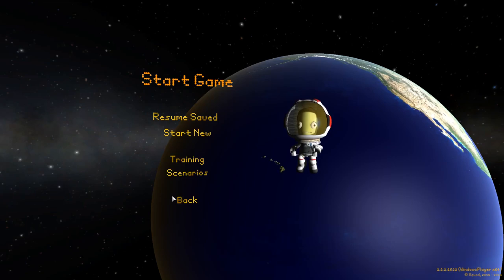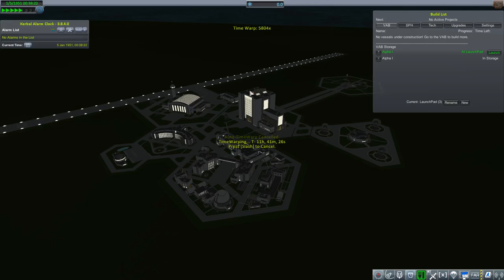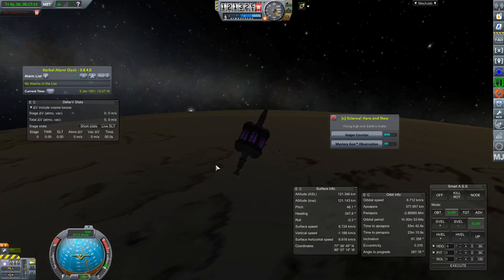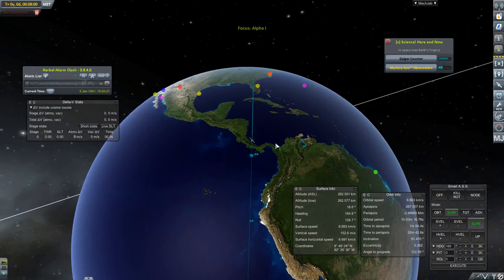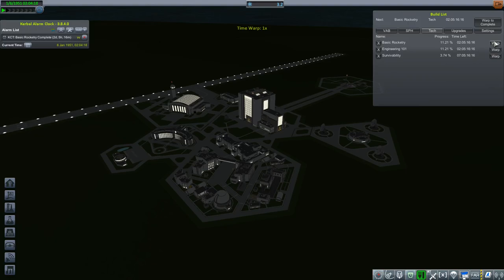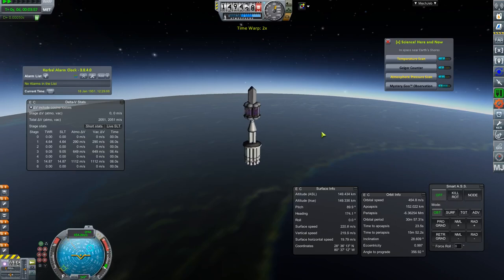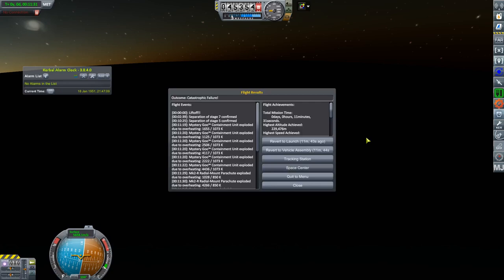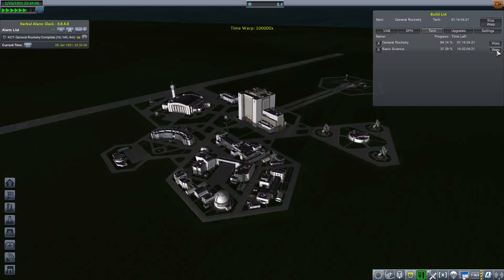Quest For All Probe Science 1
My first KSP series. I plan to emabark on a interplanetary quest to collect all the science in the real solar system with just the probes. No kerbals will be harmed during the making of this series.